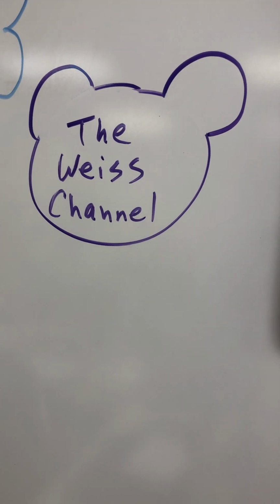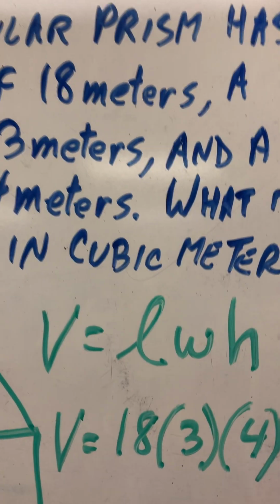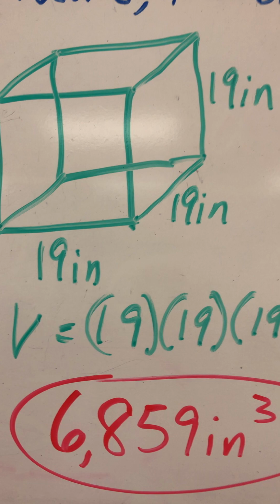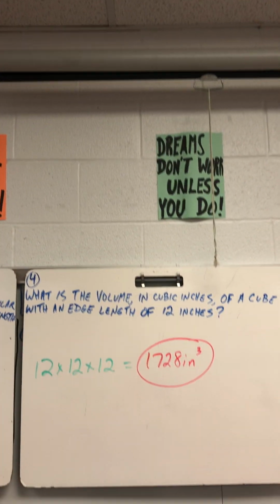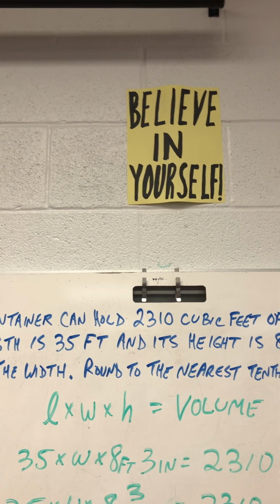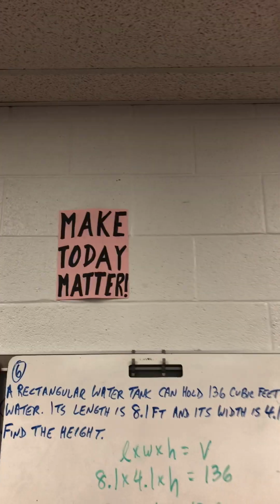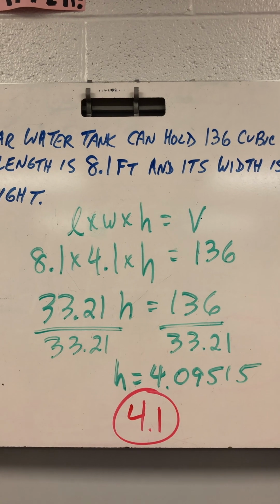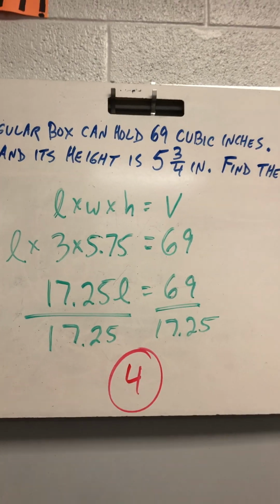Volume of a Rectangular Prism